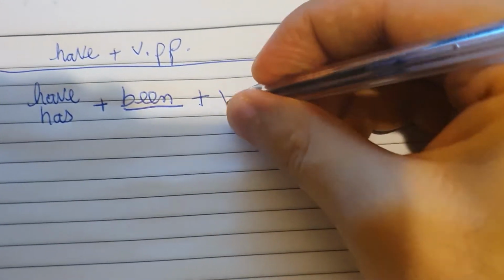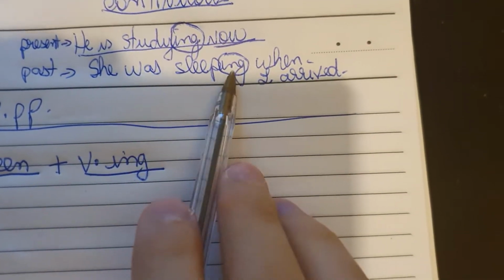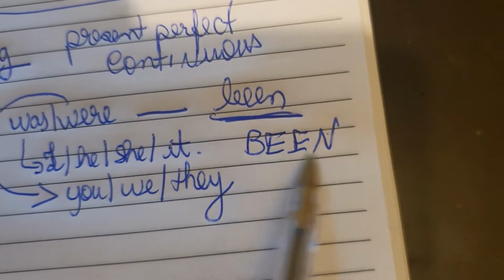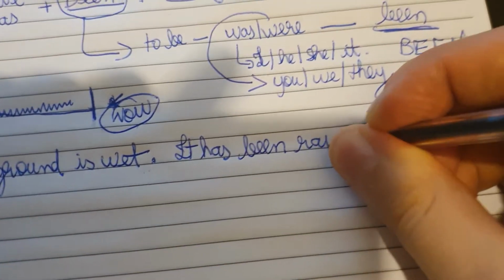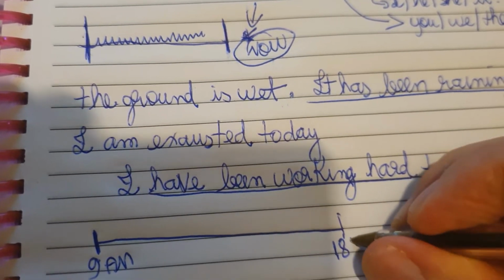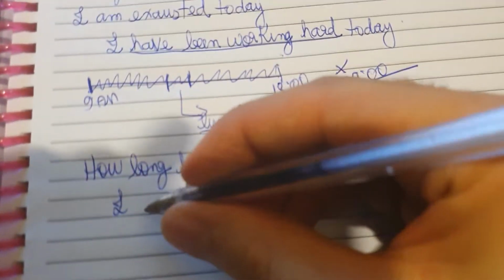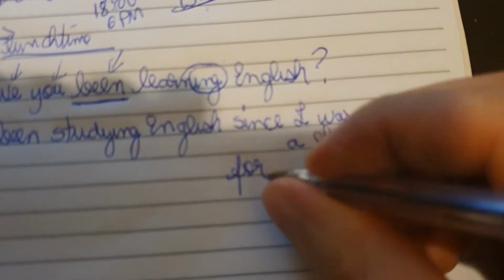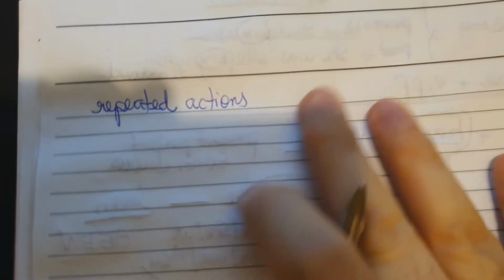INTERMEDIATE/ADVANCED - Present perfect continuous - part 1